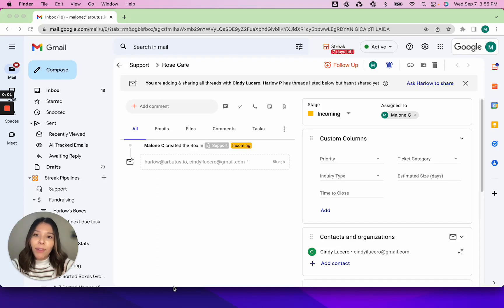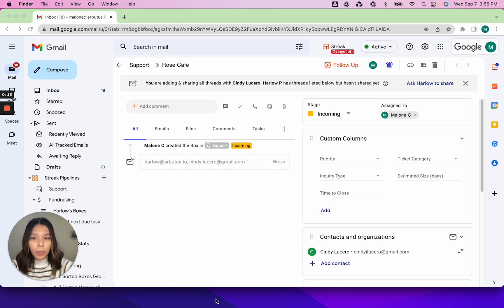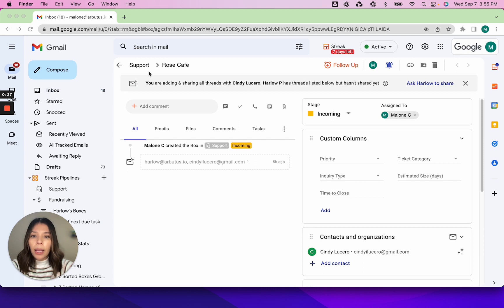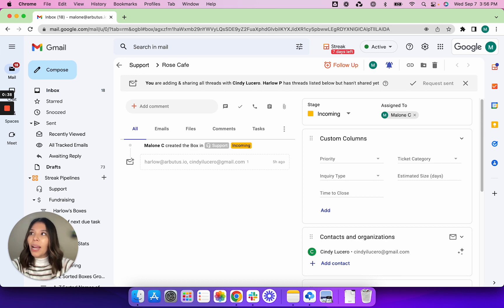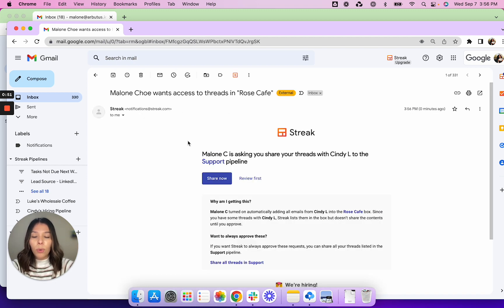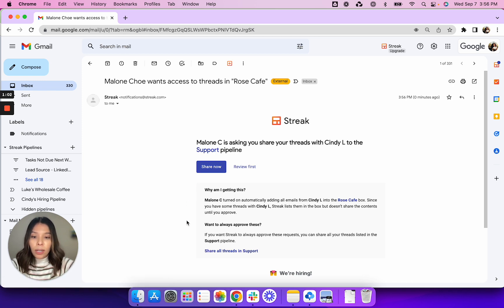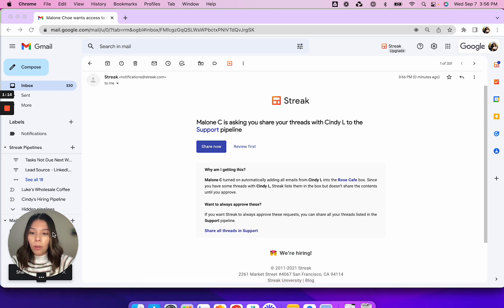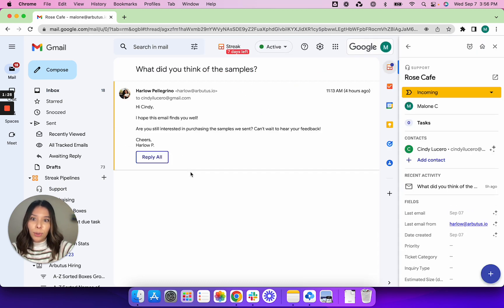Approve all requests to share email threads in a pipeline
You can proactively share all of the emails you add to a pipeline with one simple step.

Save time with this tip - don't wait for your teammates to ask you to share each individual email.